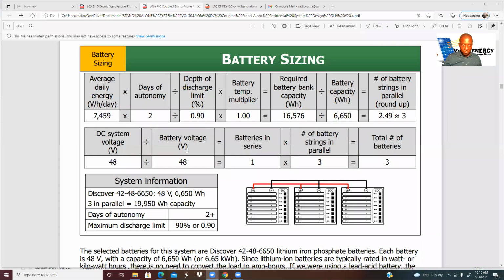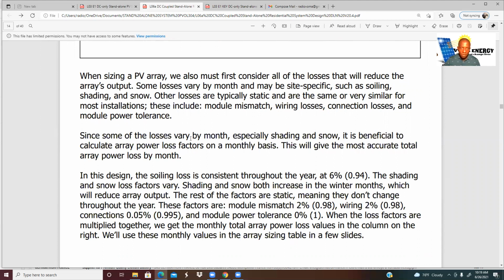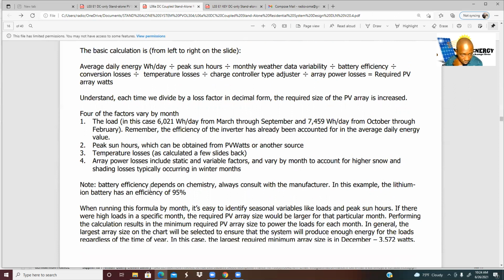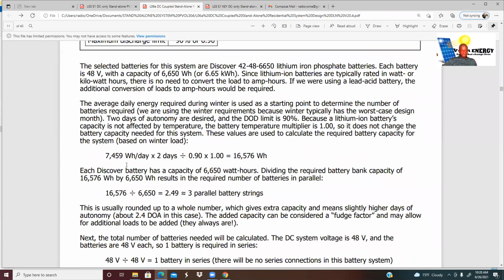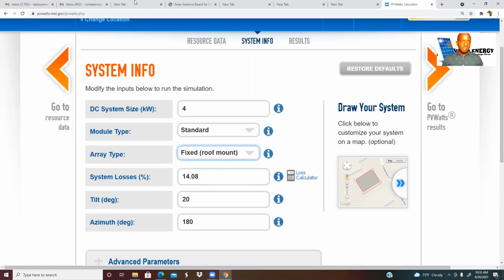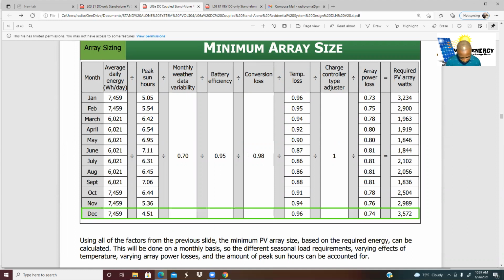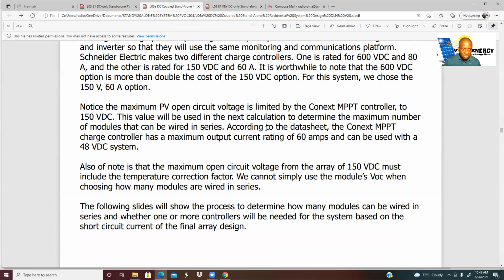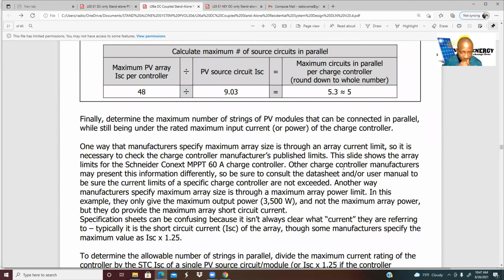VOMA ENERGY INCORPORATED DC Standalone Residential System Design TWO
We don't own copy right to material use in this video, video is for training purposes only